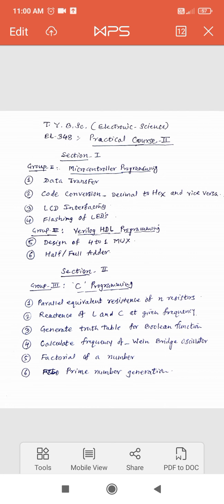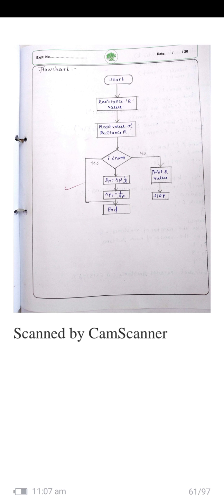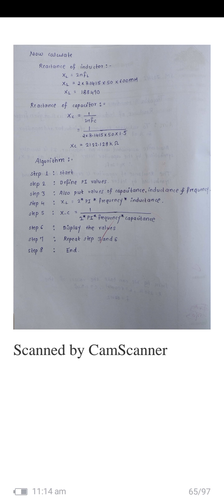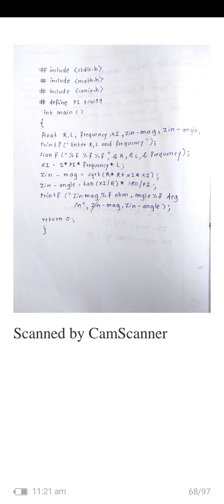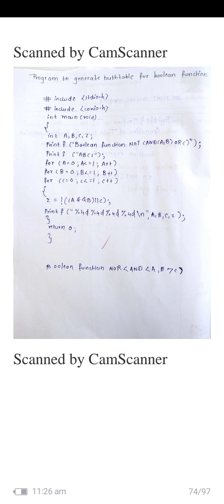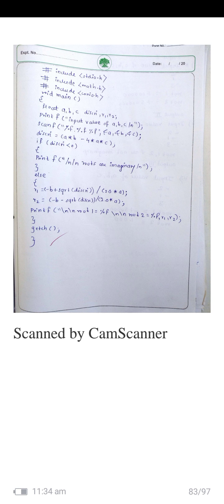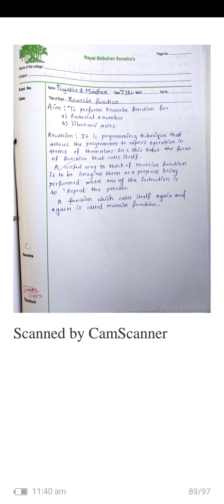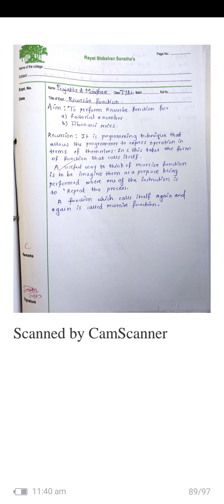Electronic science PR-II L- I sem-II